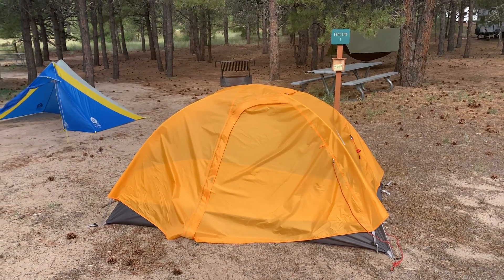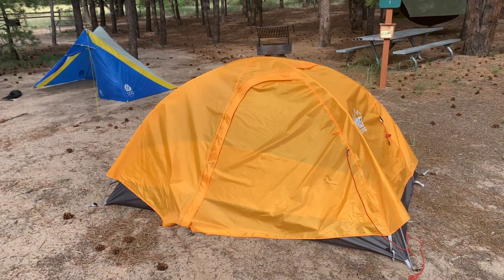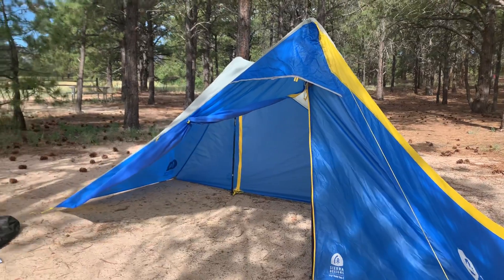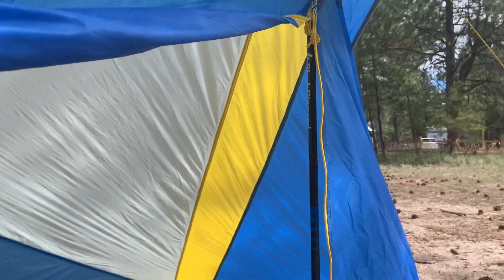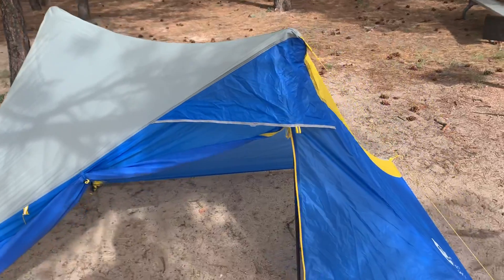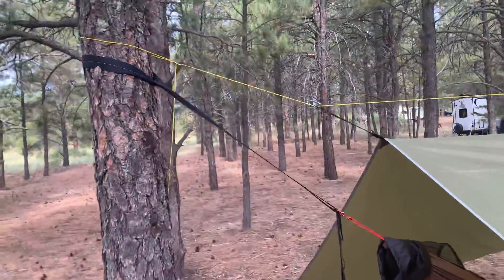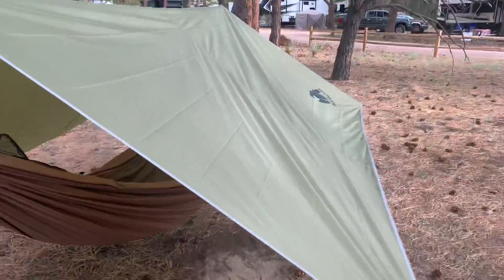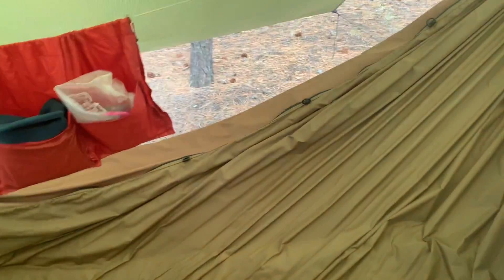Summer 2020 Camping Setups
These are my Car/Comfort Camping, Backpacking and Hammock setups for 2020